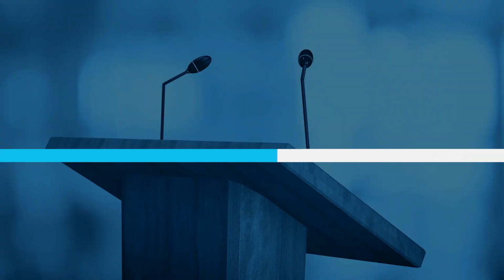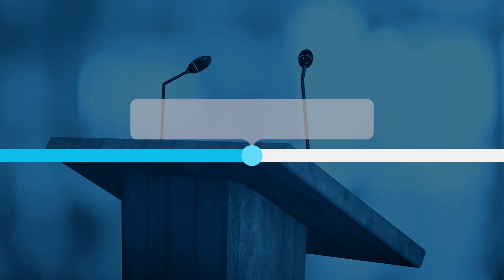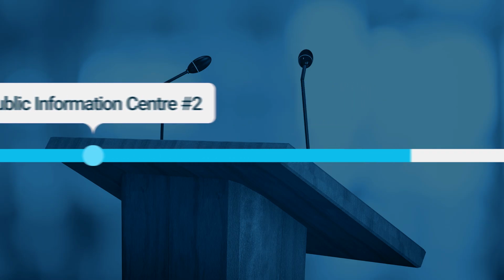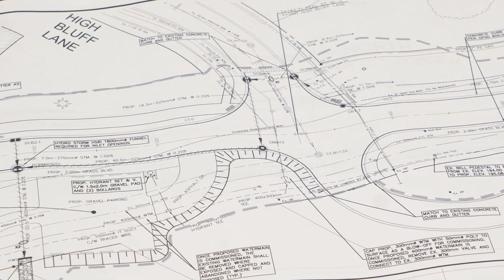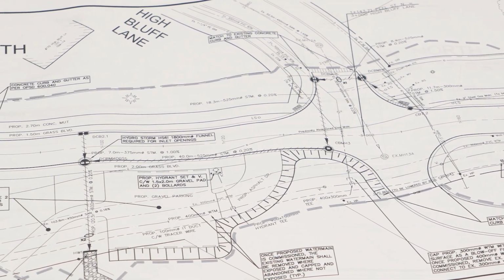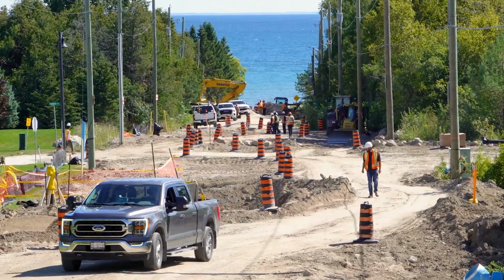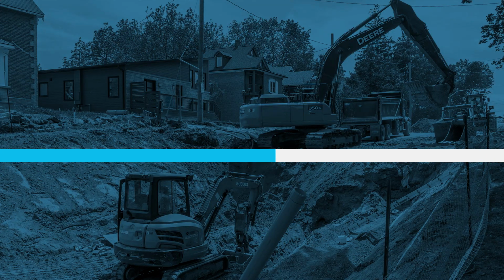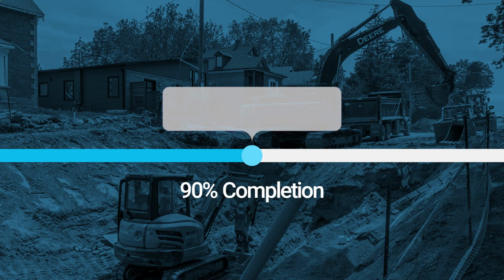Infrastructure Design Process - Episode 2: Detailed Design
In this episode, we cover detailed design from the 30% to 90% milestones. During this stage the consulting engineer and project manager are clarifying the project scope, and adding detail to the design.